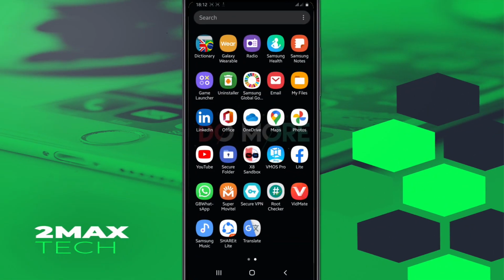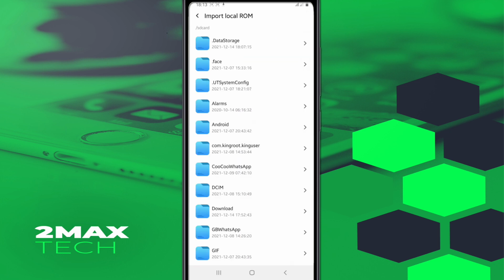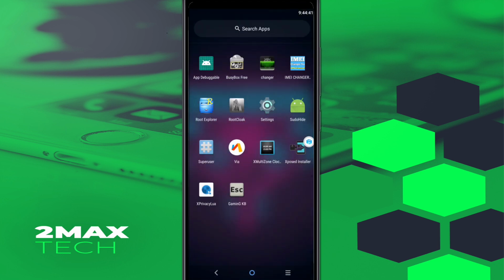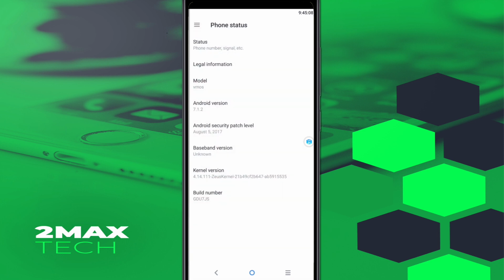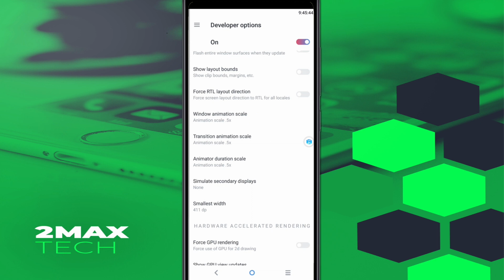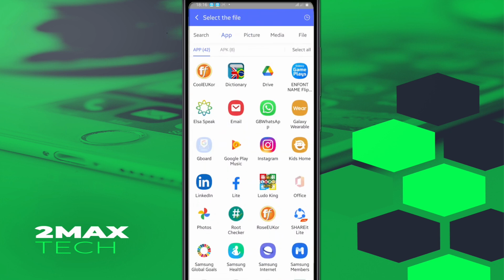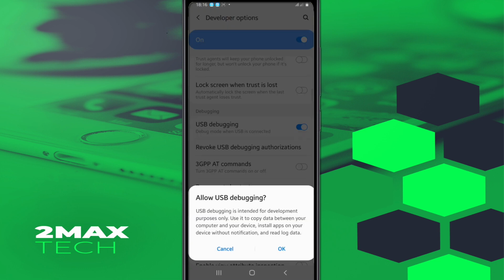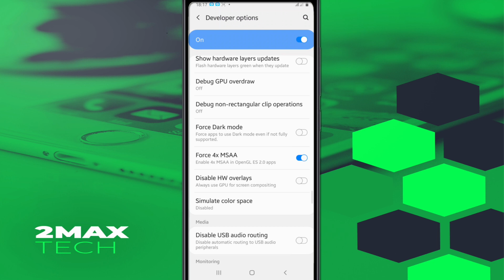Gaming CUSTOM ROM For Any ANDROID PHONE | Vmos PRO BEST GAMING ROM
Gaming Rom with root acess, you can download your games and modify them with this ROM!

APPS USED ---DOWNLAD---
Vmos pro super lite

All pocoPhones
Pixel Phones
Leeco
Lenovo
Motorola
Nextbit
OnePlus
Samsung
Xiaomi
Yu
ZUK

Another usefull videos
Get ROOT ACESS On Android with 1GB or 500mb Of Memorie RAM | VMOS LITE 100mb With ROOT/GAPPS/XPOSED

GET Root ACESS ANY Android without PC| TWRP | Vmos Pro Lite Pubg - Freefire | Root APPS without ROOT

NOTE: I did not create this, I did not modified this app I just downloaded already modified and I decide to share with you guys, so all the credits are reserved to the original owner of this mod/app
- This App/Rom is not for commercial use, it's just for entertainment only.